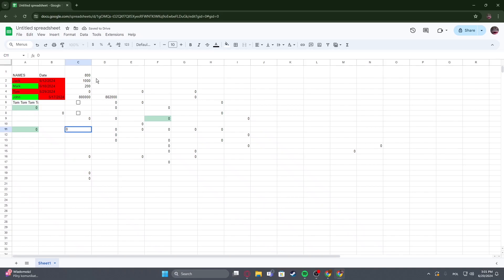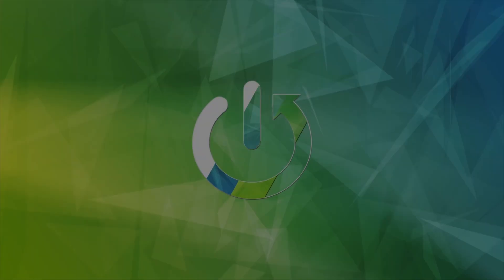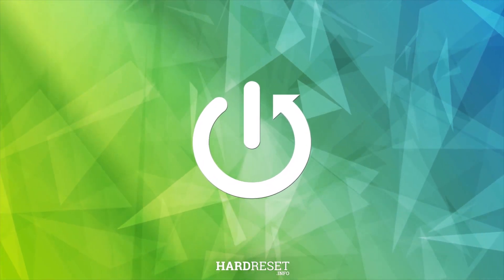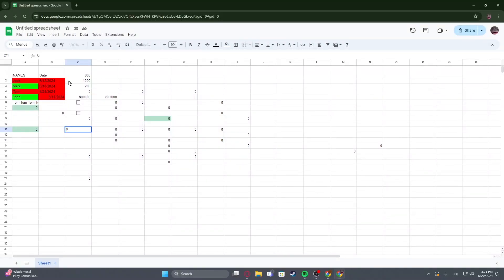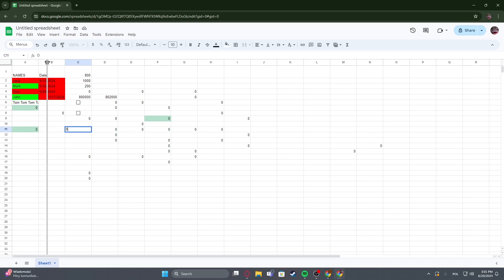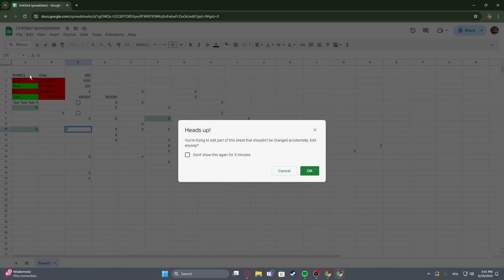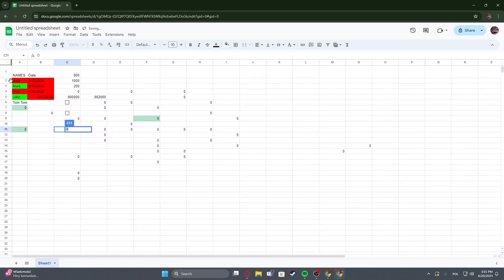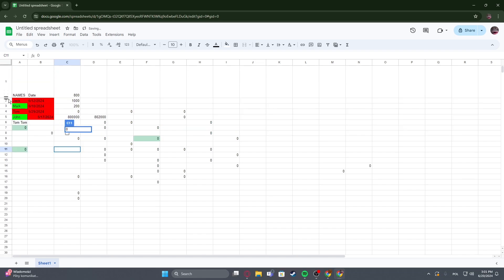How To Resize Cells In Google Sheets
Find out more about Google Sheets:
In this tutorial, we will walk you through the process of resizing cells in Google Sheets. Adjusting cell dimensions allows you to better organize your data and improve spreadsheet readability. We will show you how to resize cells manually. Whether you're expanding columns to fit longer text or adjusting row heights for better visibility, mastering this feature will enhance your data presentation skills.

How to resize cells in Google Sheets? How to increase column width or row height in Google Sheets? How to resize cells to fit content in Google Sheets? How to customize cell sizes for better data presentation in Google Sheets?